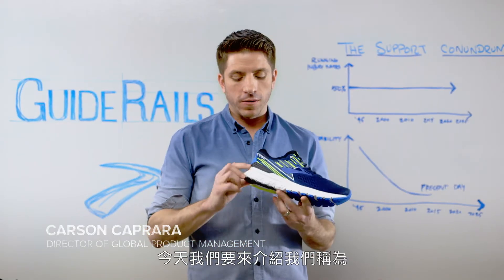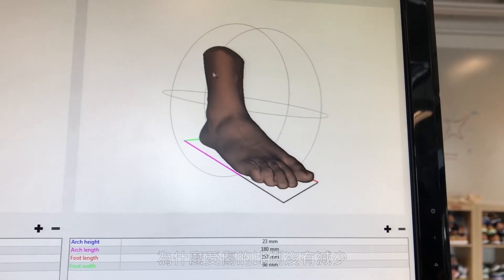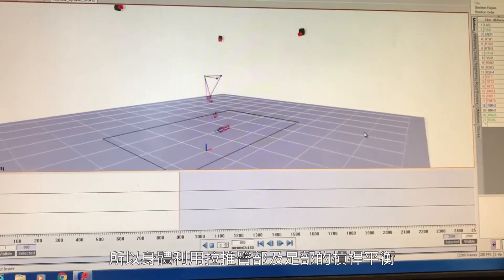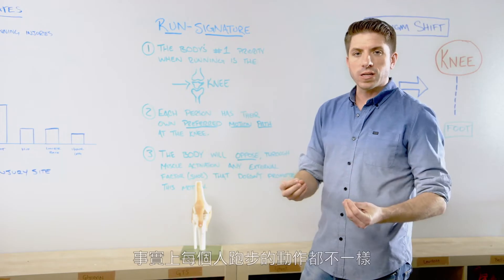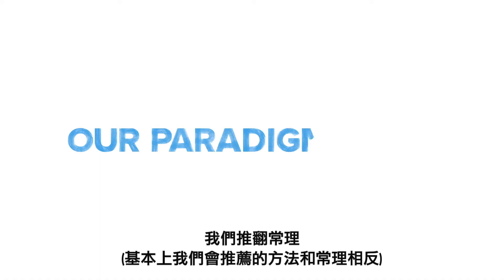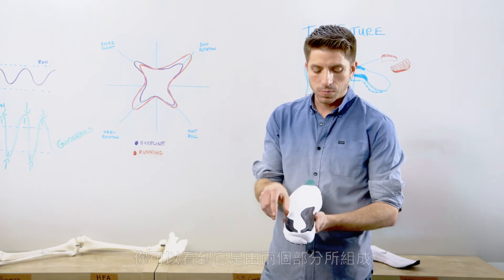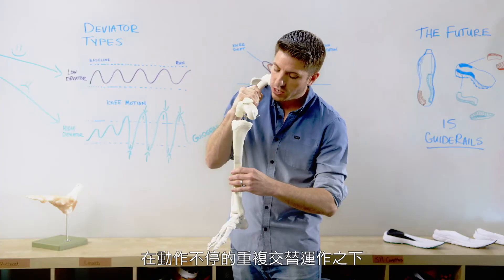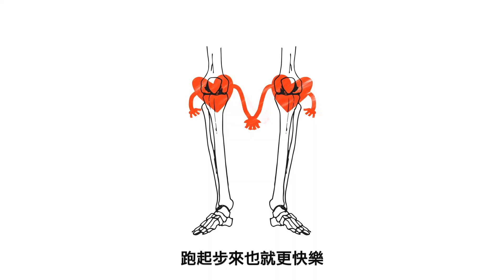BROOKS GUIDE RAILS 全方位軌道導引系統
它是什麼?

Brooks全方位軌道導引科技是位於鞋子中底，徹底改變跑鞋中產業傳統使用的穩定技術。全方位軌道導引科技提供所需要的支撐，使你的臀部、膝蓋和關節，在你跑步時，都能依照每個人獨特的步態運行­，無需傳統的支撐柱。

這種創新的穩定科技並不會去“矯正”你的步態。相反地，它幫助你的身體找回它最自然的跑步方式，最順暢的步伐軌跡。

它是如何運作的?
用一個比較好理解的方法來解釋軌道導引系統，它的原理是什麼，請想像成一個雪橇比賽。雪橇順著軌道滑行下來的過程中，選手指引它滑行下來的“軌道”，是最理想的路徑。雪橇最快的滑行速度，就是以最少的貼邊動作滑行，才能最不費力的滑行下來。

現在，讓我們來套用在跑者身上。

和雪橇大賽情形很像，選手表現最好的時候，他們留在他們個人的“軌道”之內–我們喜歡稱它為跑者的自然慣性關節運動。全方位軌道導引系統的設計要做的就是這件事 - 幫助跑步者將整個運行過，程保持在最有效和最自然的動作。